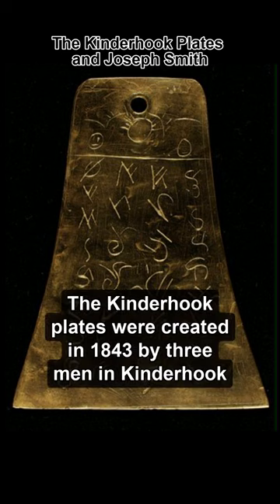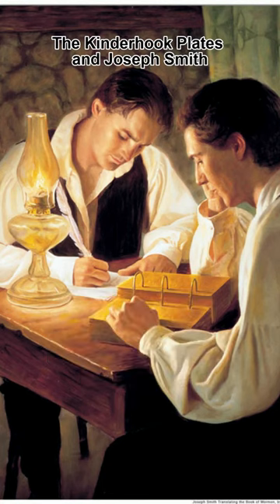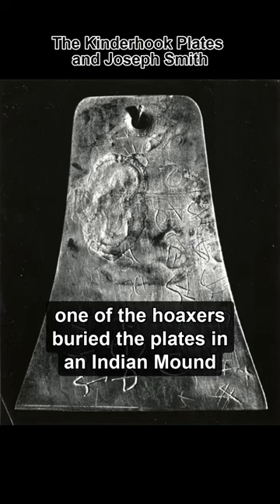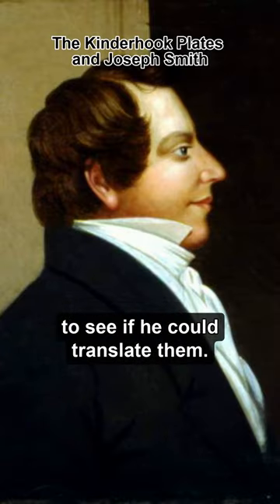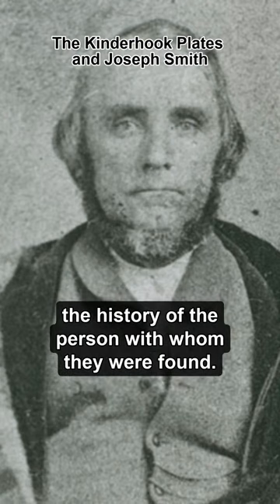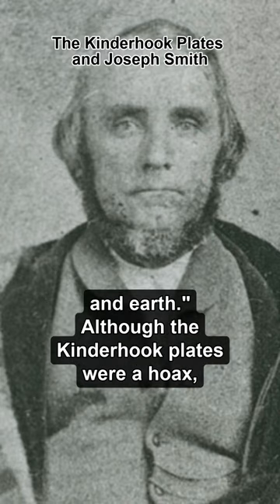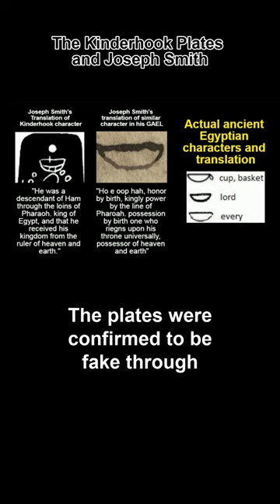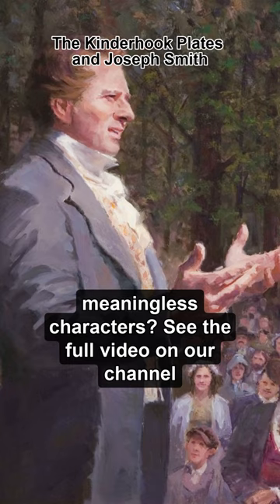Joseph Smith's Translation of the Kinderhook Plates, References in the Description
This video explains the Kinderhook Plates hoax on the Mormon church and Joseph Smith's translation of the plates. See full video on our channel for more details.
References Below:
**(William Clayton’s Journal, May 1, 1843)
**(Wright, Mark Alan (2015). Approaching Antiquity: Joseph Smith and the Ancient World. Provo, Utah: Religious Studies Center, BYU. p. 133)
**(History of the Church series,(History of the Church, Vol. 5, p. 372)
**(History of the Church, 5:374–375)
**(Kimball, Stanley B (August 1981), Kinderhook Plates Brought to Joseph Smith Appear to Be a Nineteenth-Century Hoax, Ensign, pp. 66–74)
**( Times and Seasons. 1 May 1843)
**(Don Bradley and Mark Ashurst-McGee, “‘President Joseph Has Translated a Portion’: Joseph Smith and the Mistranslation of the Kinderhook Plates,” Producing Ancient Scripture: Joseph Smith's Translation Projects in the Development of Mormon Christianity, eds. Michael Hubbard McKay, Mark Ashurst-McGee, and Brian M. Hauglid (Salt Lake City: University of Utah Press, 2020), 499–502.)
**(The Nauvoo Neighbor, Special Broadside June 24th, 1843)
**(Parley P. Pratt and Orson Pratt to John Van Cott, May 7, 1843, Church History Library, Salt Lake City. See the documentary edition of this letter: Brian M. Hauglid, “Come & Help Build the Temple & City”: Parley P. and Orson Pratt’s May 1843 Letter to John Van Cott,” Mormon Historical Studies 11, no. 1 (Spring 2011))
**(New York Herald, May 30th 1843 page 2 column 3)
**(The Warsaw Signal, May 22, 1844)